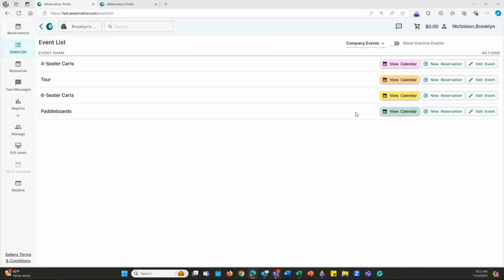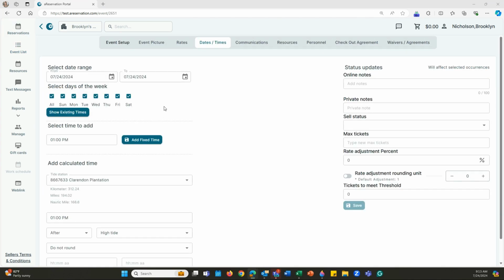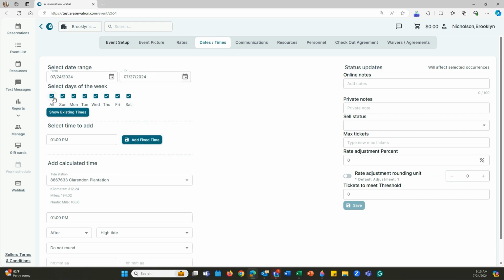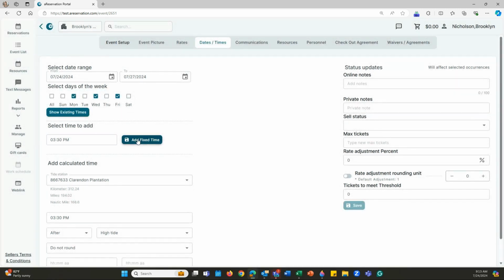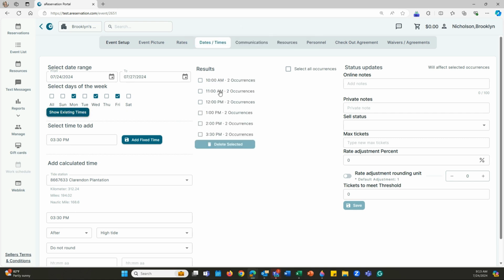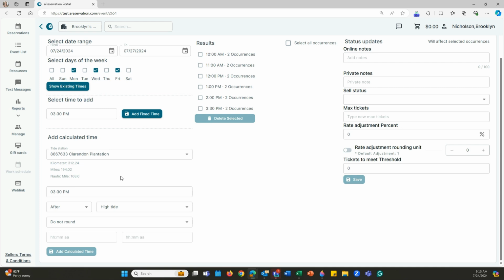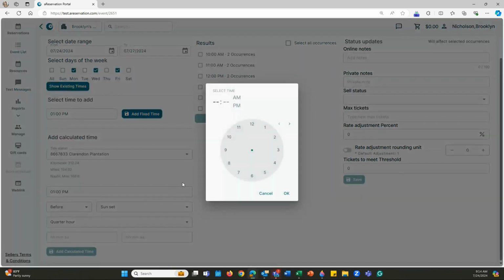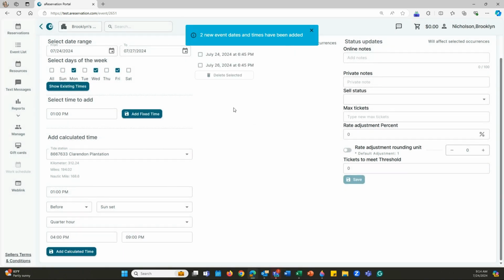Adding Times - Feature Friday Step-By-Step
Learn how to effortlessly add and manage appointment times in our booking software! This step-by-step tutorial will guide you through the process, ensuring your schedule is always optimized. Discover how to set specific time slots, adjust availability, and create recurring appointments. Take control of your schedule and boost efficiency with our user-friendly platform.